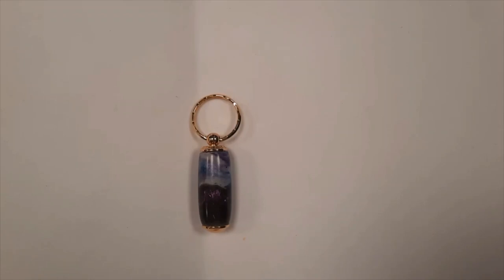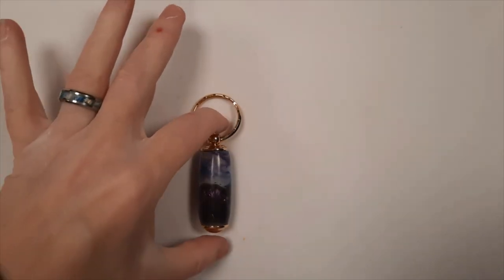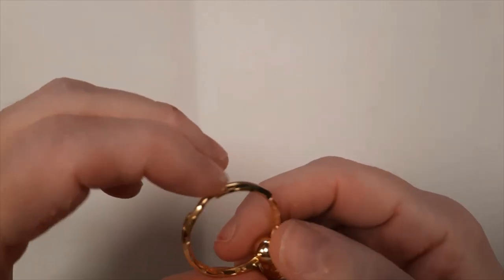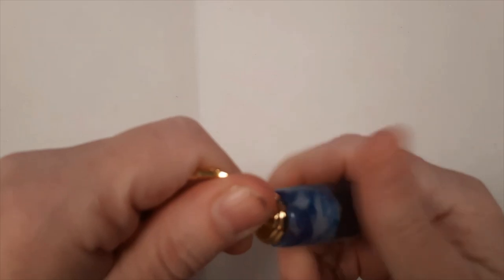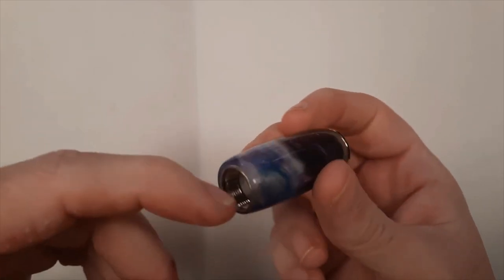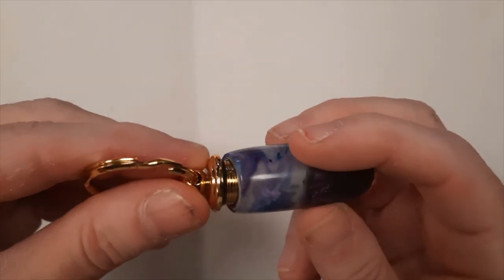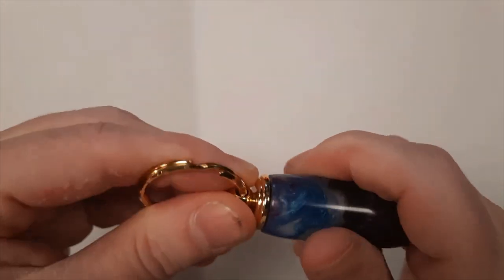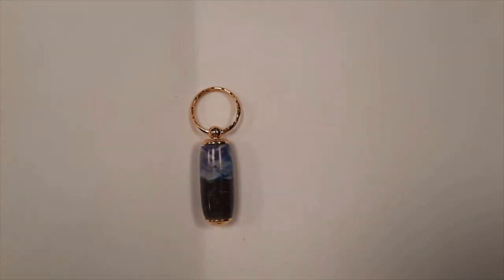secret compartment pill box keychain Showcase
This is a showcase of the secret compartment pill box keychain